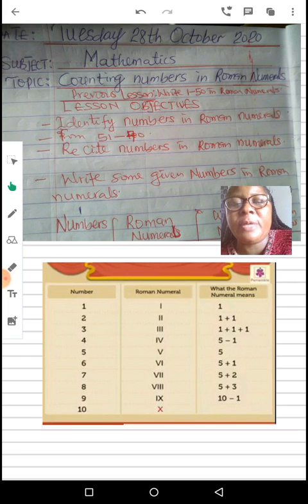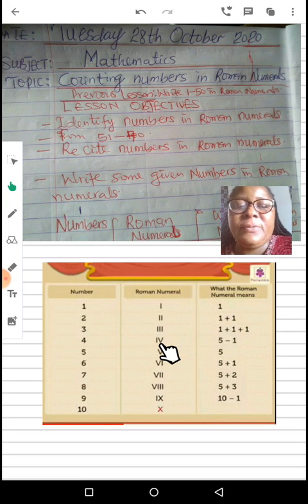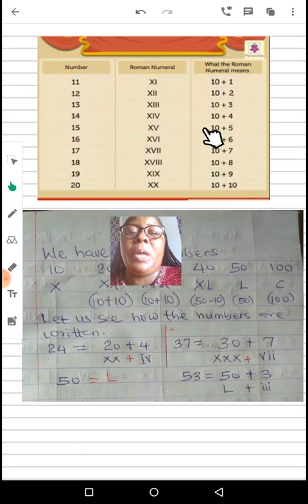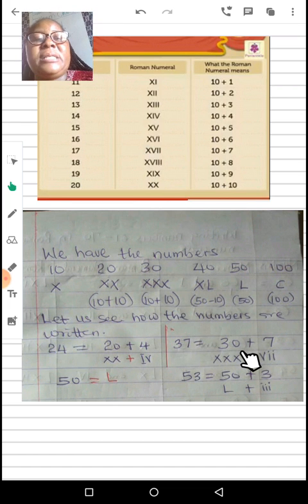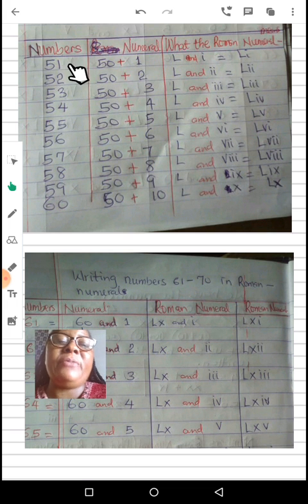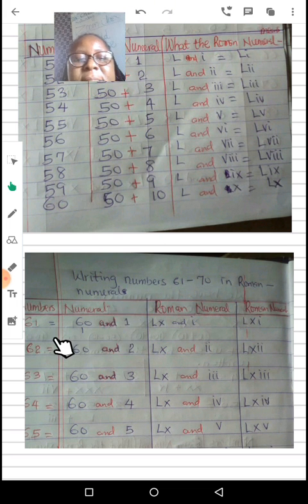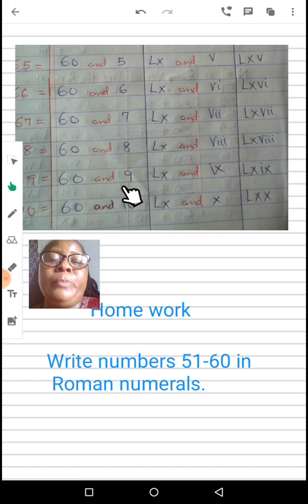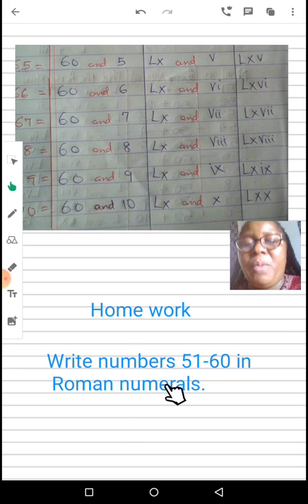Writing numbers in Roman numerals